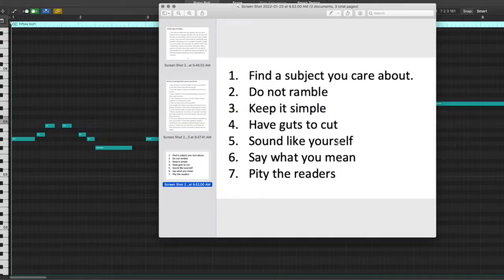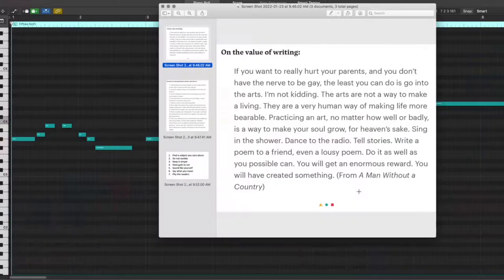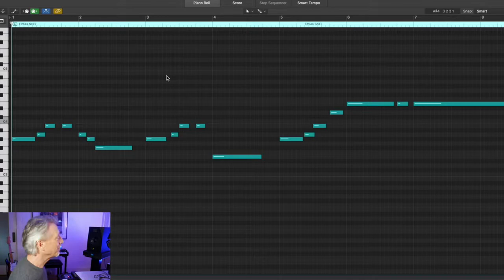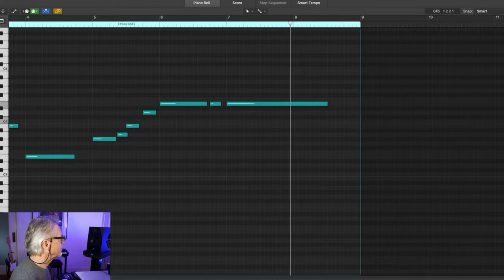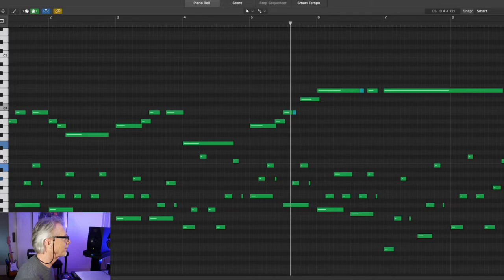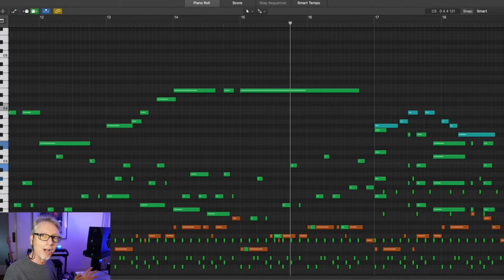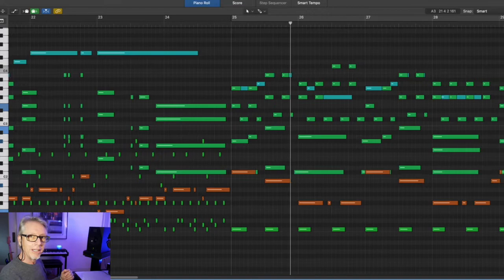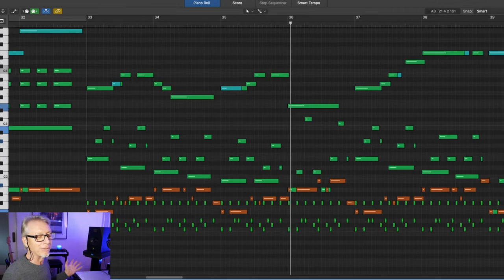Character & Story in Music | Vonnegut's Composing Advice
Kurt Vonnegut's advice to writers is useful to composers as well. Establish your lead character, put them through the wringer, respect your listener.
00:00 intro
00:28 Vonnegut's lists
01:35 taking the advice with a simple piece
01:55 main theme
02:20 harmony and play through
03:21 extensions on harmony
03:45 relative minor reharmonization
04:40 conclusions